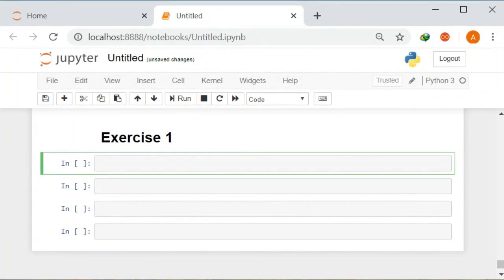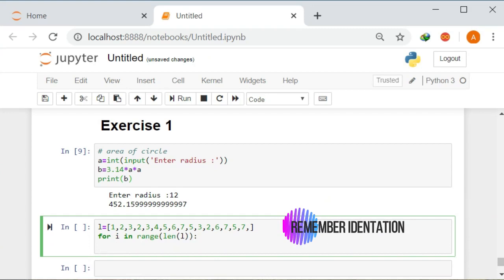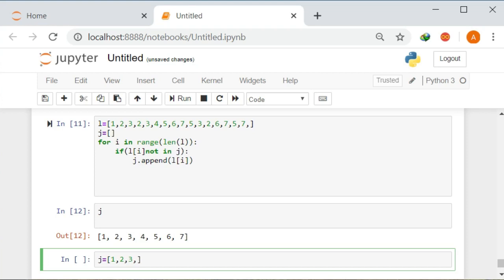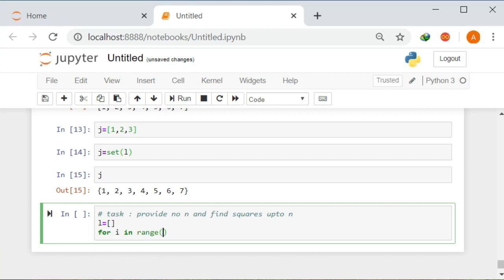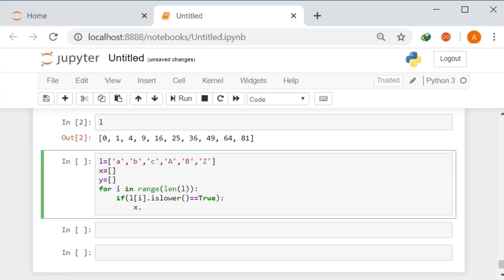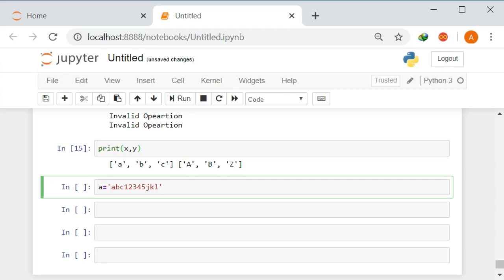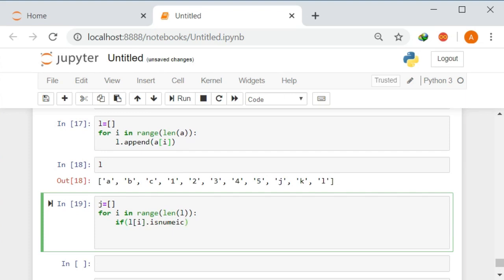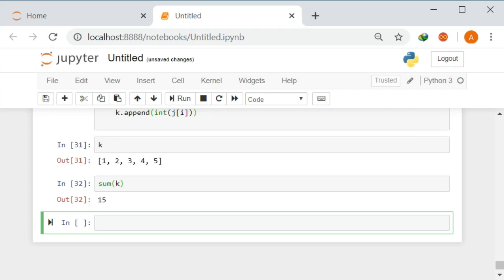#12 Python 3:Basic to Oneline Coding Transformation (Exercise 1)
Basic 5 problems solved using Python 3 inbuilt functions .1st practical hand on session for problem solving.